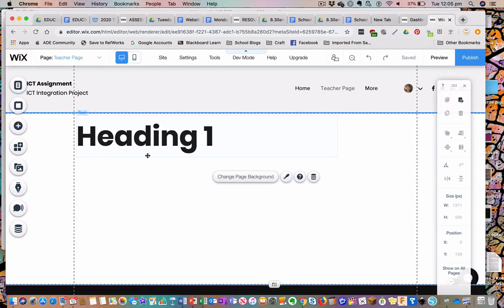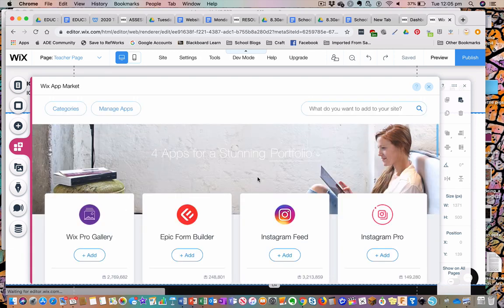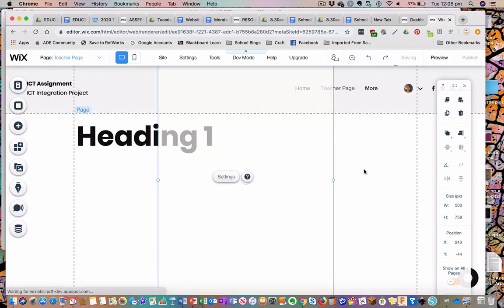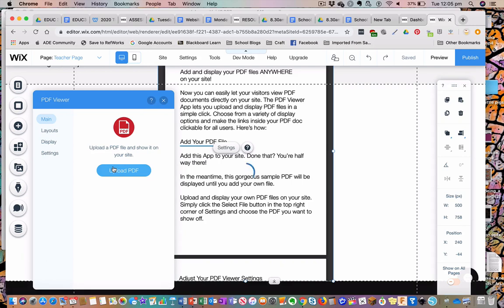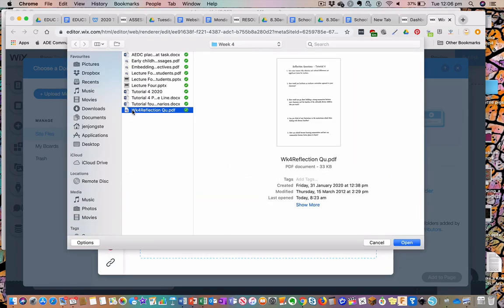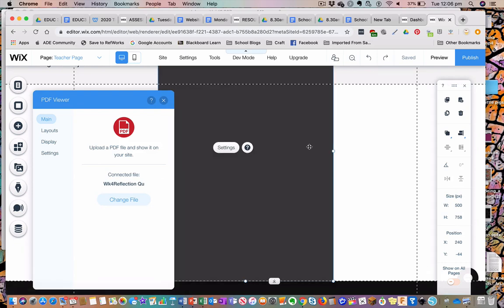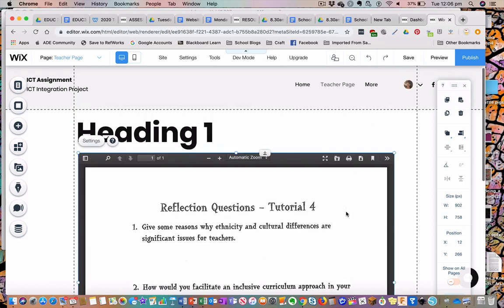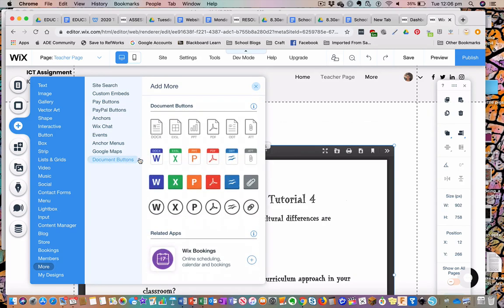Adding a PDF onto Wix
This explains how to add a PDF onto Wix. First thing to do is to make sure you have exported your document as a PDF - this only works with a PDF document.